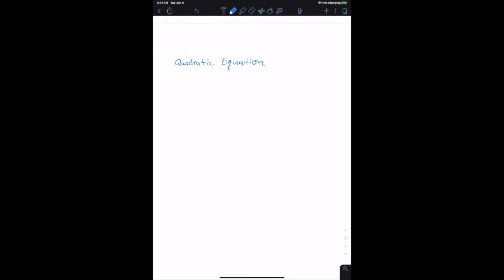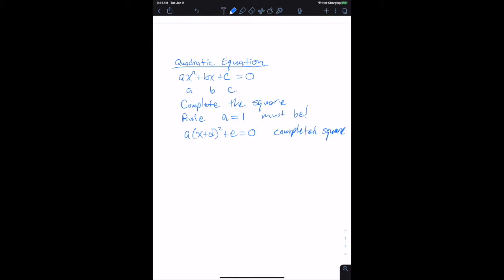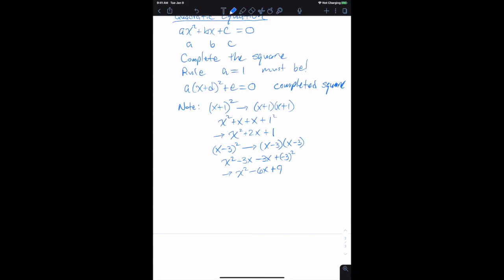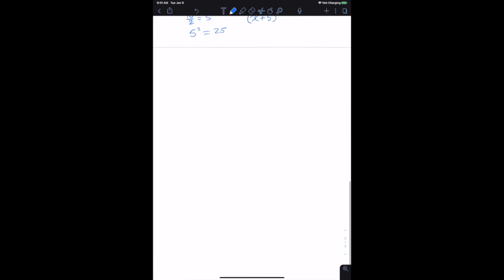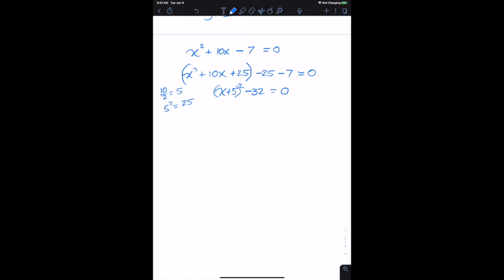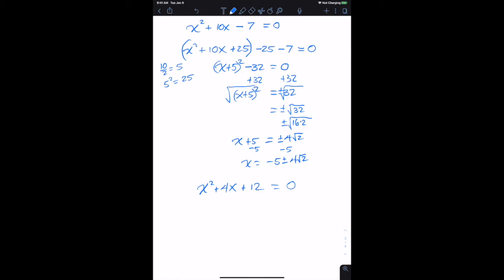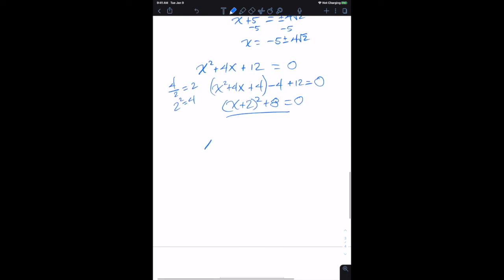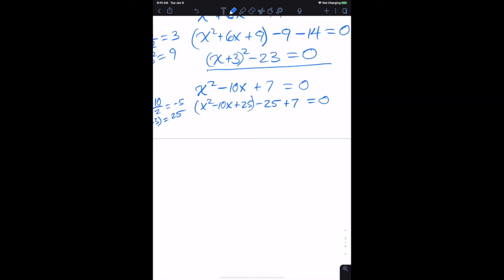Completing the Square Part 1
This video shows the math behind completing the square and how it is simply taking advantage of squared binomial expressions (completed squares).
There are many uses of this method that are useful for solving quadratic equations, or taking quadratic functions and re-writing them in graphing form.